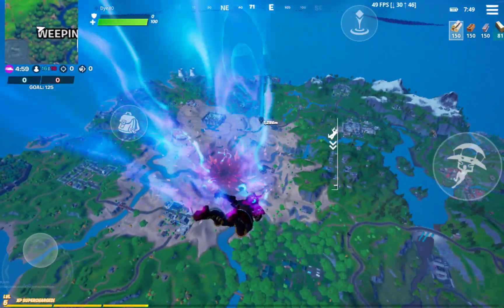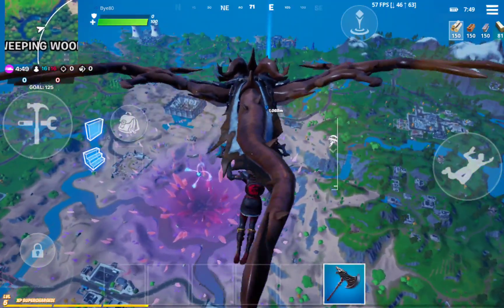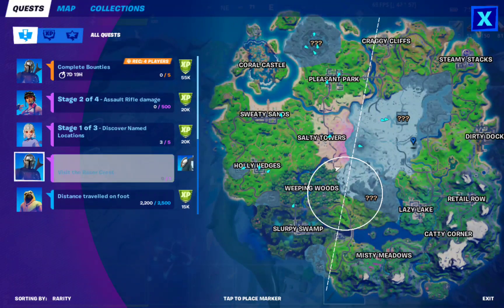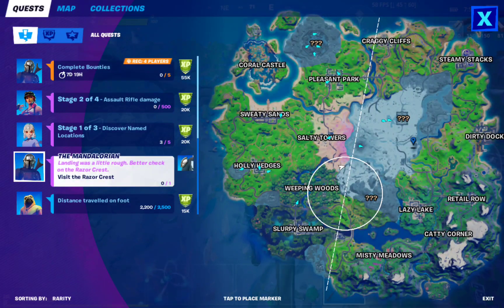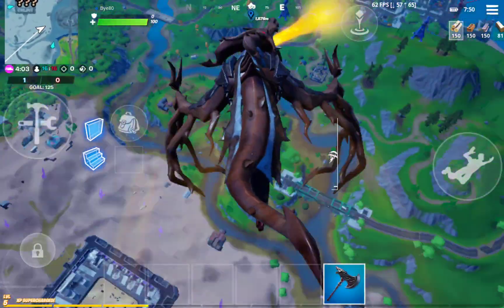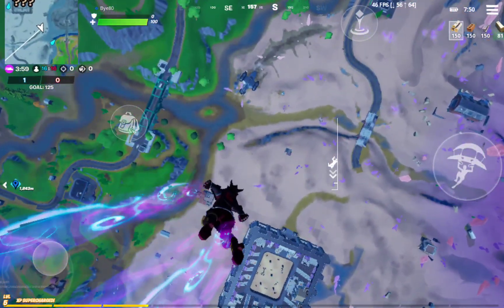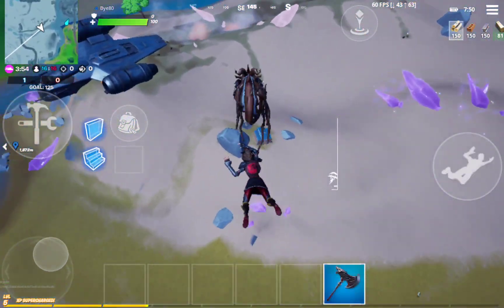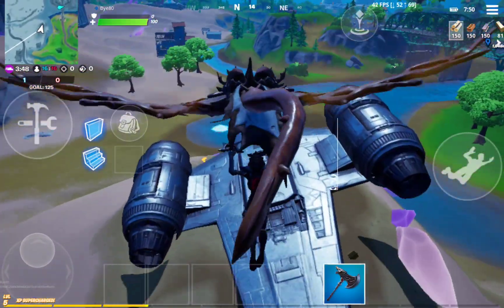Visit the Razor Crest Location (special quest) Fortnite Chapter 2 Season 5